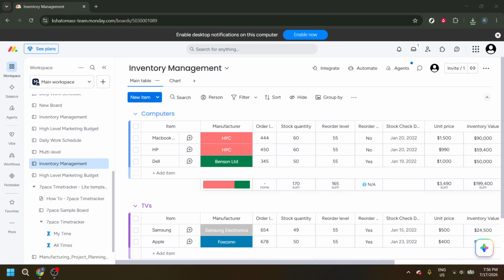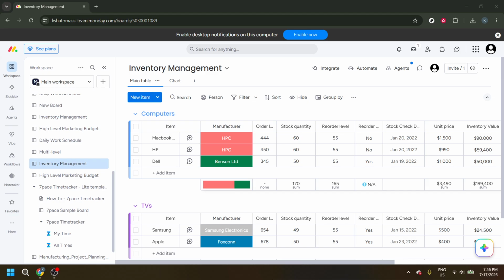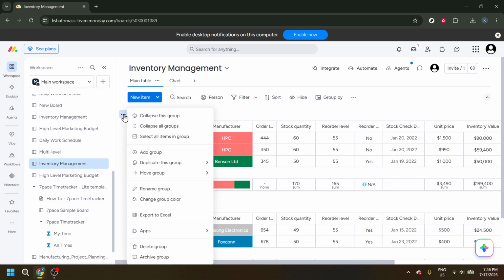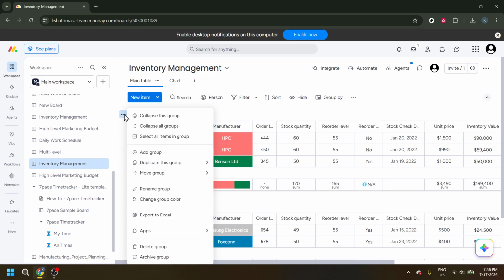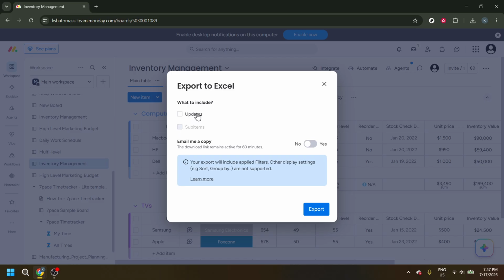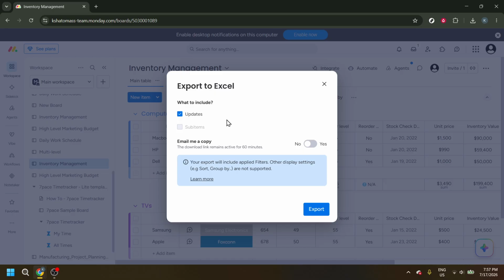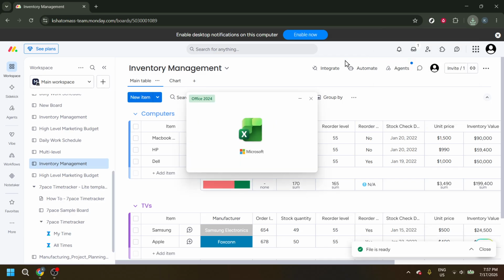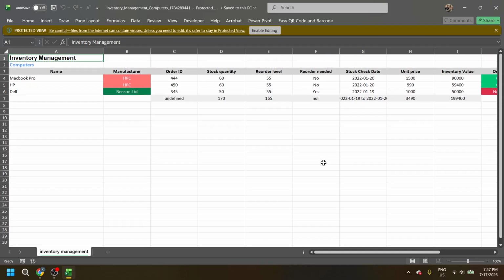How to Export in Excel on Monday com (Step By Step 2026)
How to Export in Excel on Monday com